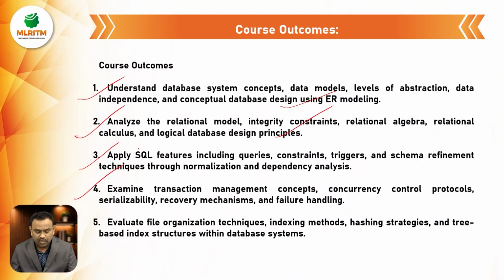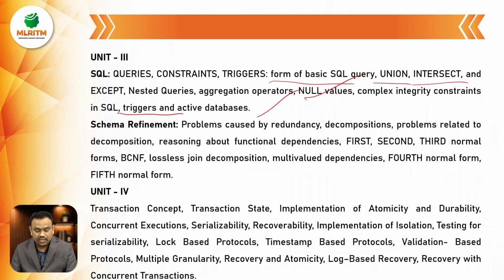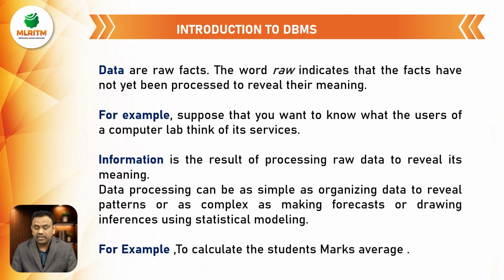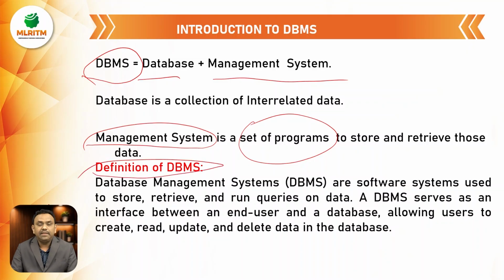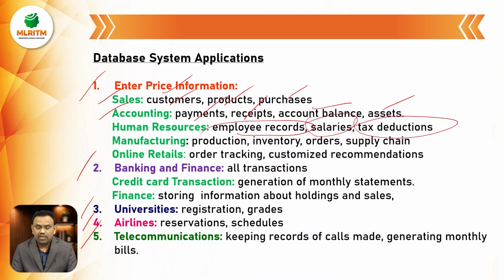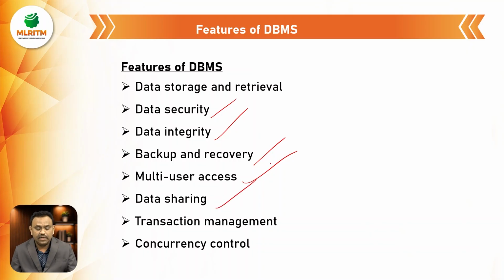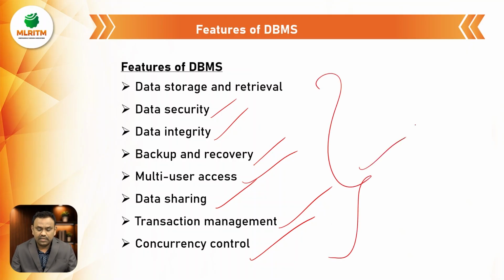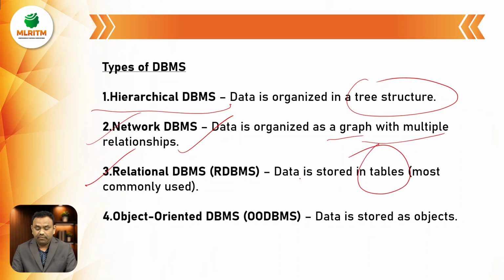INTRODUCTION TO DBMS | BY DR. MADHUSEKHAR YADLA || MLRITM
Telangana, India.

📘 Introduction to DBMS | Database Management Systems Explained

In this video, we provide a clear and beginner-friendly introduction to DBMS (Database Management System).
Learn what a DBMS is, why it is used, and how it helps in efficiently storing, managing, and retrieving data in real-world applications.

🔍 Topics Covered:
✔ Advantages of DBMS over File System
✔ DBMS Architecture (1-tier, 2-tier, 3-tier)
✔ Data Models (Hierarchical, Network, Relational, Object-Oriented)
✔ Key Concepts: Schema, Instance, Keys, Constraints
✔ Real-world Applications of DBMS

📚 Whether you are a student, beginner in IT, or preparing for exams, this video will help you build a strong foundation in Database Management Systems.